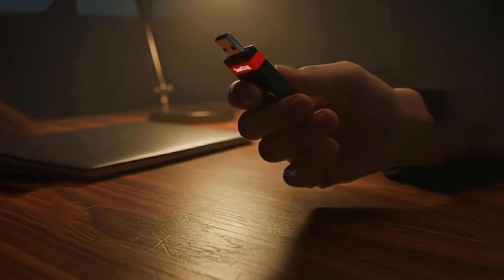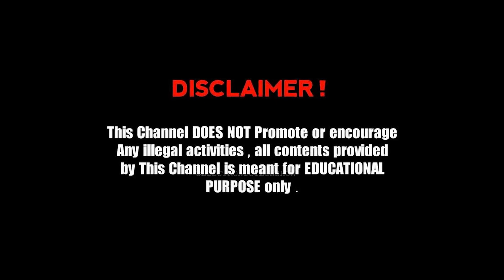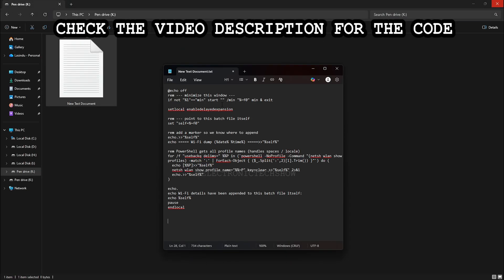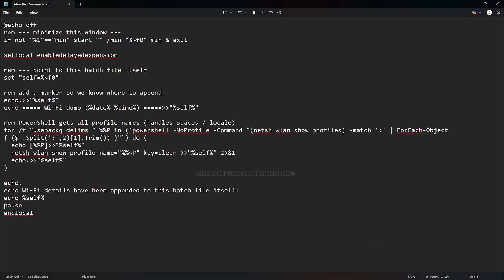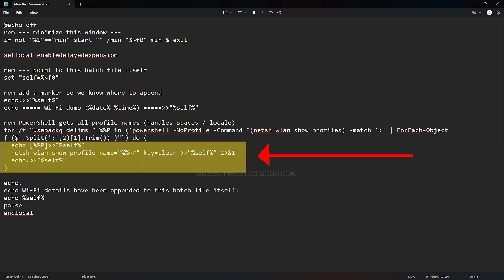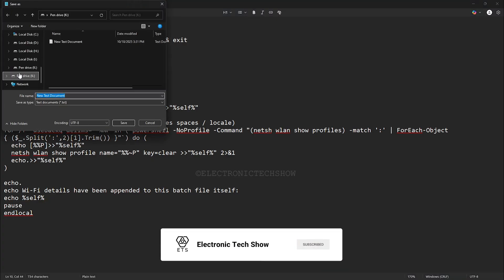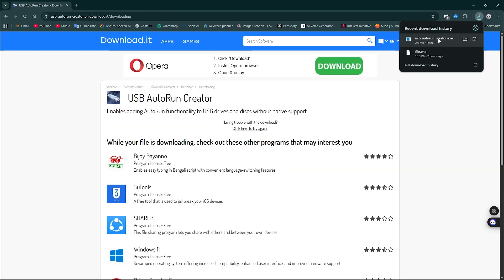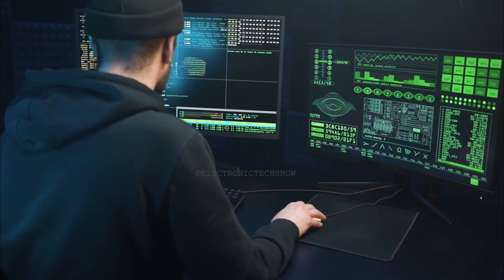Turning a regular USB FLASH DRIVE into a SMART WI-FI PASSWORD STEALER within 5 minutes | DIY Hacking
Learn how I turned a cheap $2 USB flash drive into a powerful WiFi password stealer that works just like a Flipper Zero but costs 98% less. This USB Rubber Ducky can grab WiFi passwords in seconds using Kali Linux and ethical hacking techniques.

In this tutorial, I show you step-by-step how to transform any normal USB flash drive into a Bad USB device that can steal WiFi passwords, crack networks, and perform penetration testing. This is the ultimate Flipper Zero alternative for ethical hacking and cybersecurity learning.

WHAT YOU'LL LEARN:
- How to create a USB Rubber Ducky from a regular flash drive
- WiFi password stealing techniques
- Bad USB programming for ethical hacking
- Flipper Zero alternative for under $5
- Cybersecurity penetration testing basics

TIMESTAMPS:
0:00 - Context
0:43 - Ethical Hacking Disclaimer
1:00 - Channel Intro
1:17 - What you will need ?
1:24 - Step 1 (Coding)
1:38 - Batch script Explanation
3:40 - Step 2 (Creating the batch file)
4:02 - Step 3 (Making the file autorun)
4:45 - Demo and results
4:59 - Ending
5:11 - Outro

This video adheres to the Ethical Theory of Hacking.

🛡️ Protect Yourself:
Discover effective strategies to secure your webcam and enhance your overall online security. I'll guide you through practical steps to defend against potential threats, ensuring you stay safe in the digital landscape.

👥 Join the Discussion:
Engage in responsible discussions in the comments section. Share your thoughts, ask questions, and contribute to our ethical hacking community.

TOOLS MENTIONED:
- USB Flash Drive (any brand)
- Kali Linux
- USB Rubber Ducky Payload Scripts
- WiFi Password Grabber Scripts